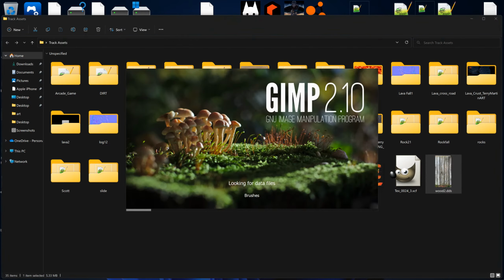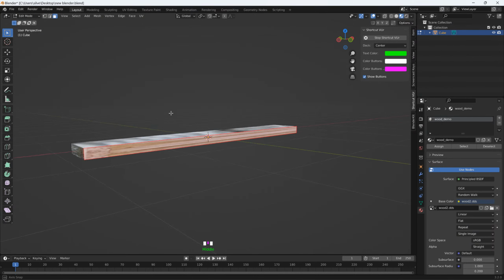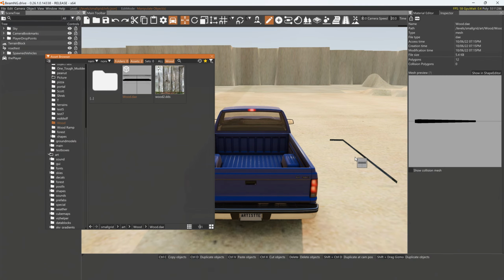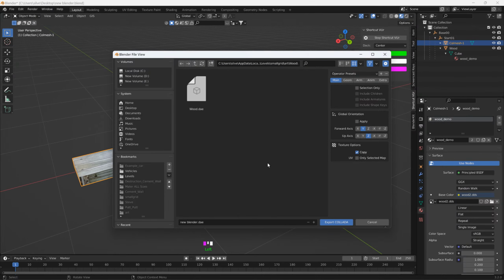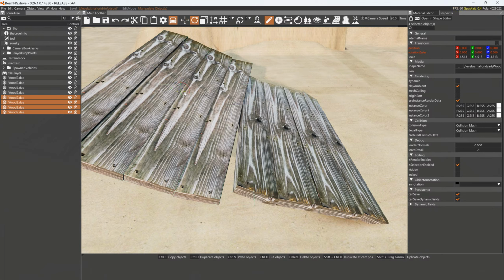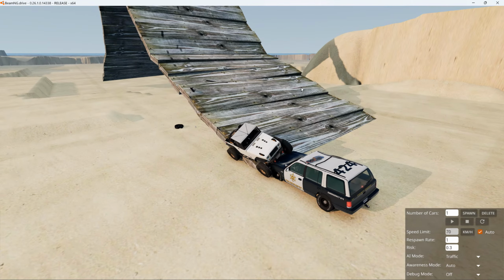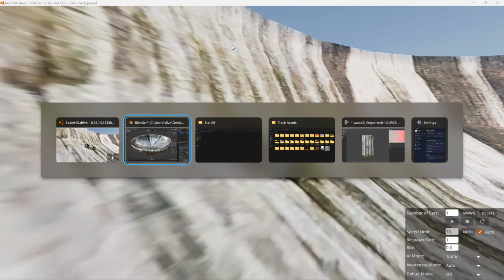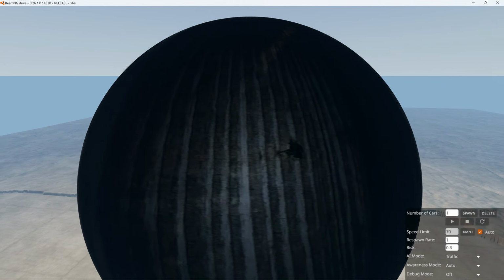Make obect in Blender for BeamNG